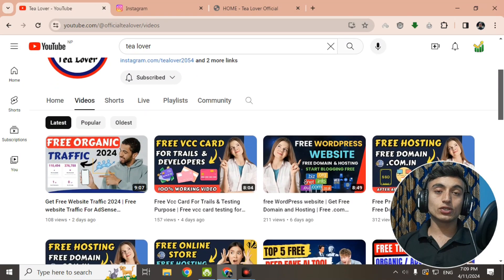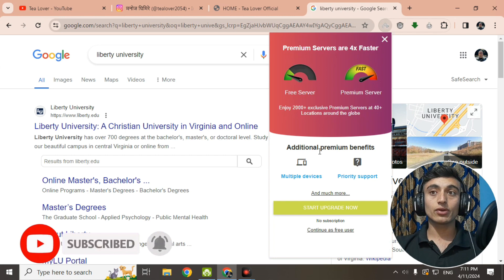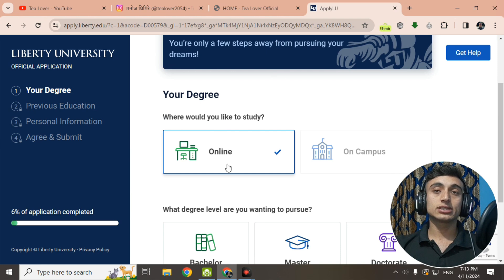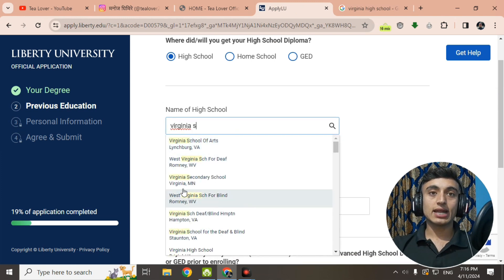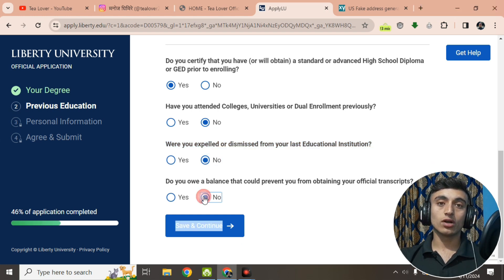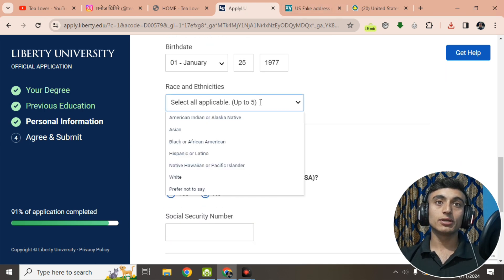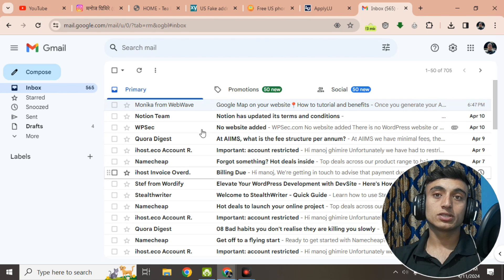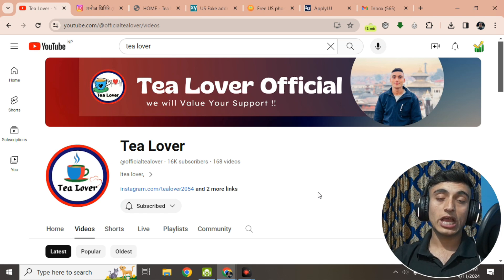Free Edu mail with Id Card | How to Get Free Edu Mail in 2024| GitHub Student Pack without edu mail